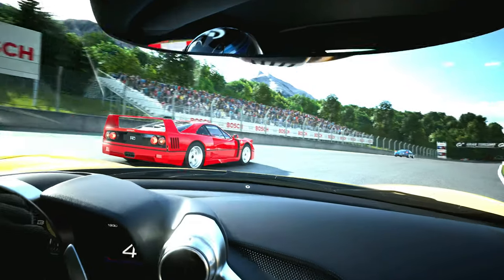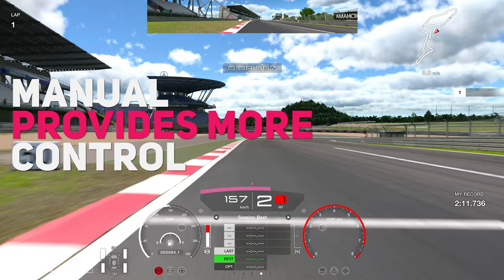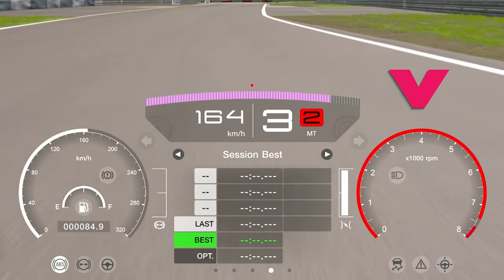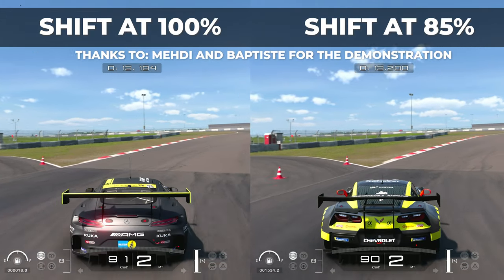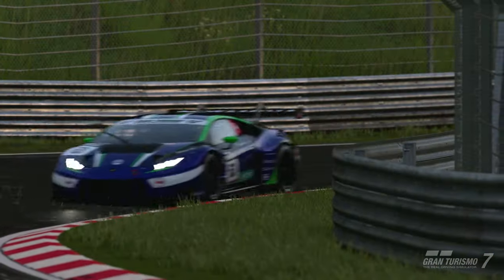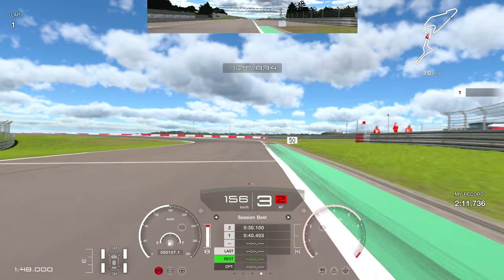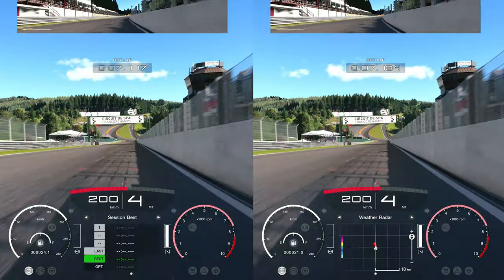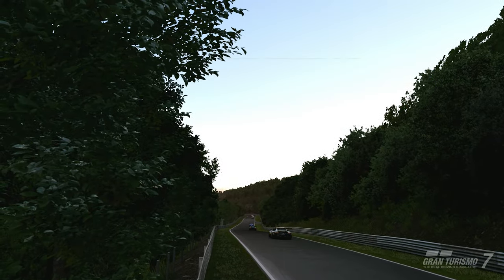How Can SHIFTING GEARS Make You Faster in Gran Turismo 7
SETTINGS:
✅ Gran Turismo 7 FANATEC SETTINGS: